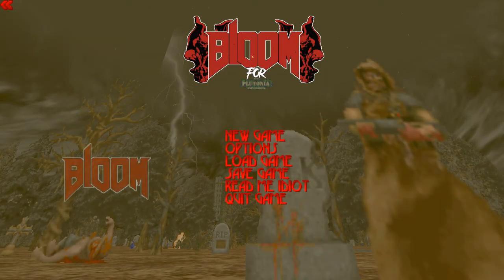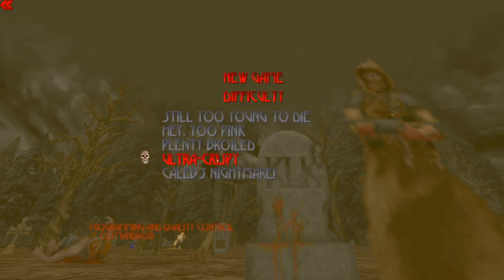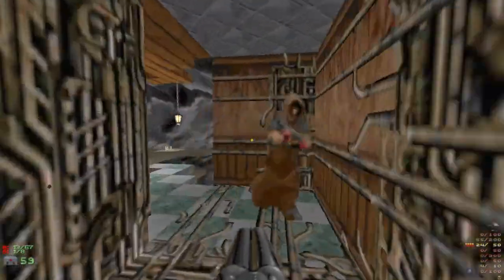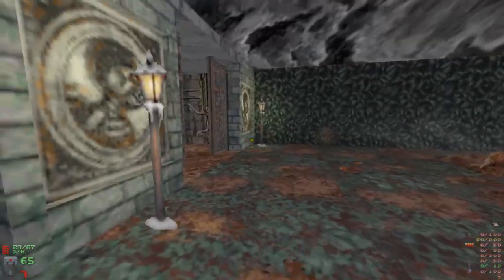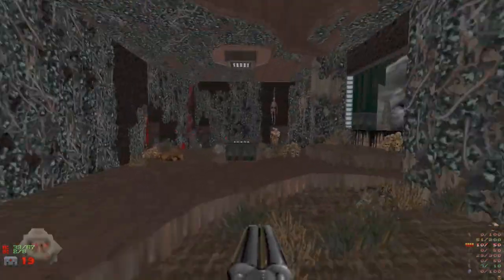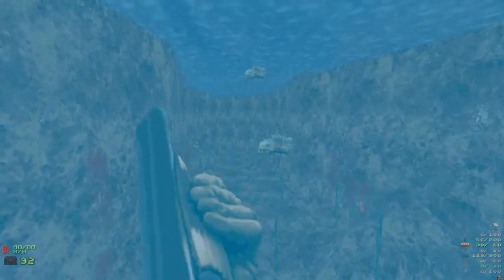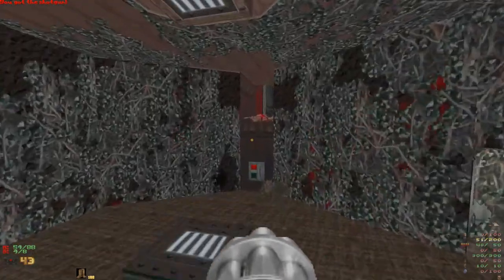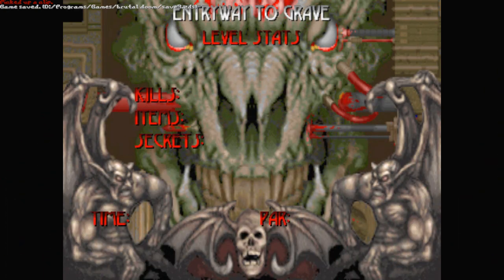Let's play Bloom: AKA BLOOD + DOOM - part 1 [A Doom and Blood Hybrid]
Well this is a weird one...

So someone went and smashed blood and doom together in a mod.  You can play as caleb or doom guy and each have their respective weapons. Along with that, all of the enemies have been combined into new and twisted creations.  The ghost revenant is the worst by the way.  Can you beat the demons/cultist hybrids?  Probably, but keep you quick save key ready, cause this mod loves its traps.